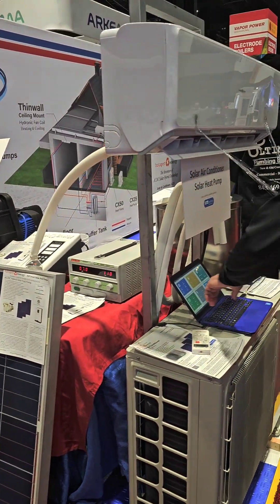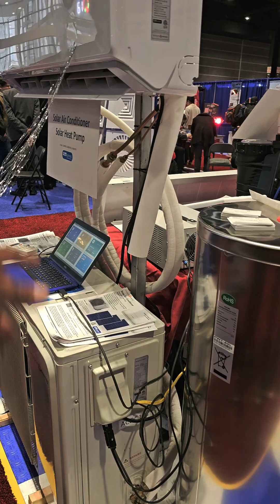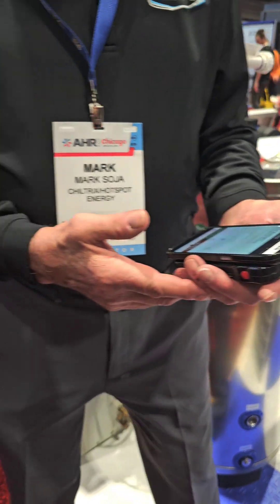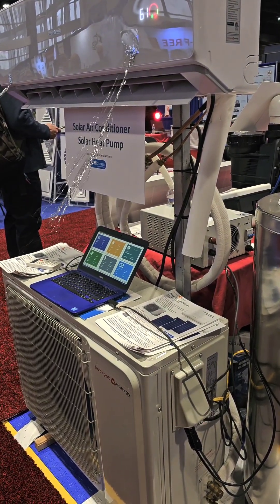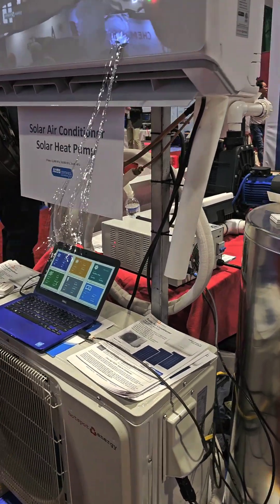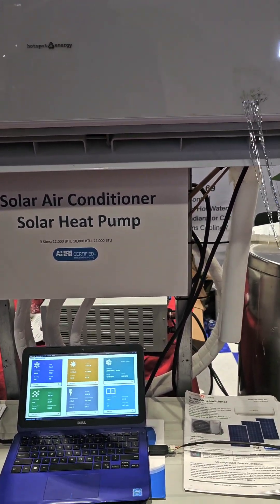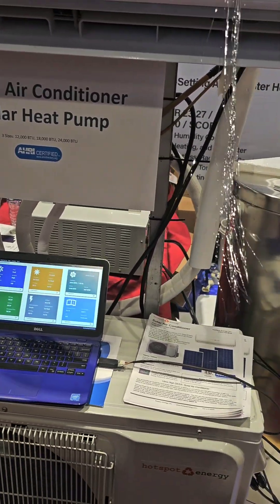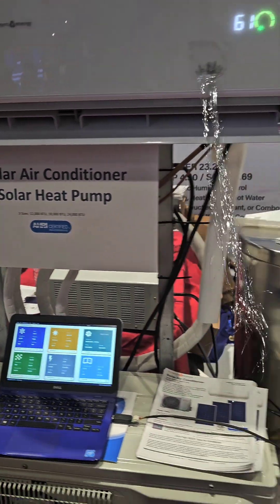First Look: Solar-Powered HVAC - Is This the Future of Home Heating/Cooling?